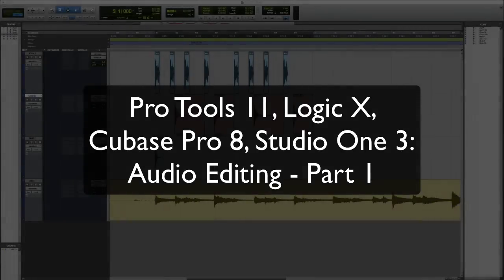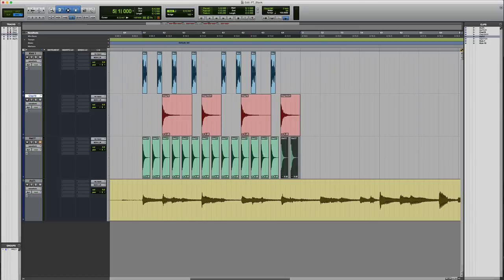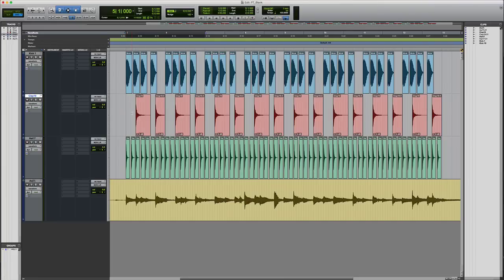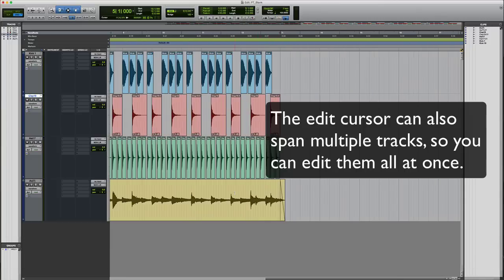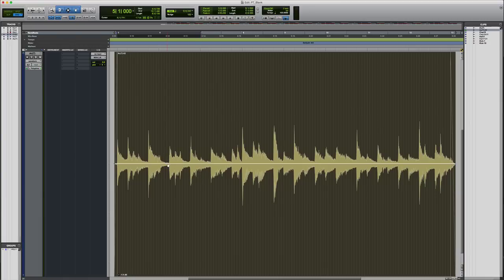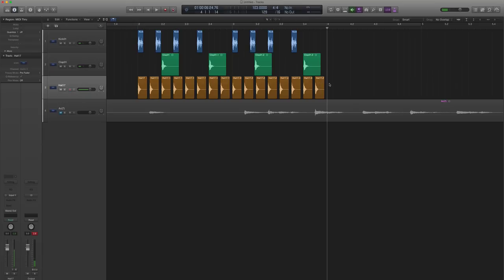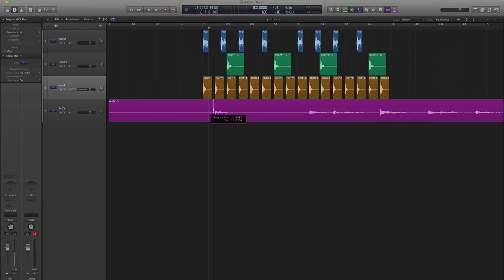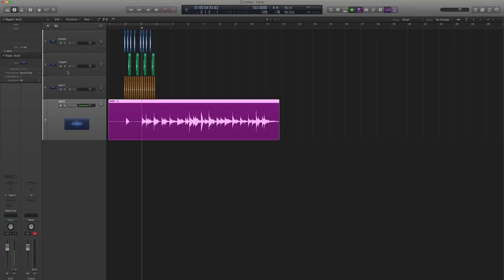Pro Tools vs. Logic vs. Cubase vs. Studio One - Audio Editing Part 1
This is a brief overview of the audio editing functionality and workflow in Pro Tools, Logic, Cubase, and Studio One. These DAWs are very deep, so I'm just scratching the surface based on the workflow I tend to use most of the time.